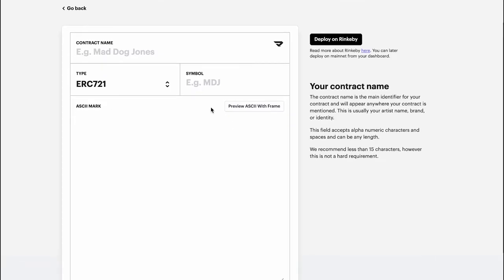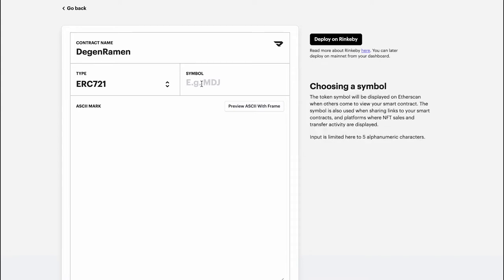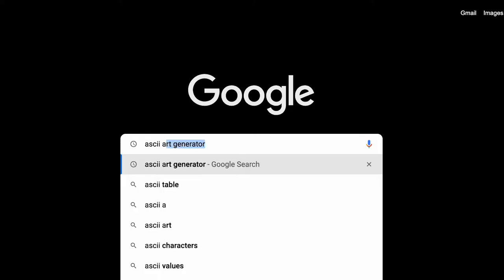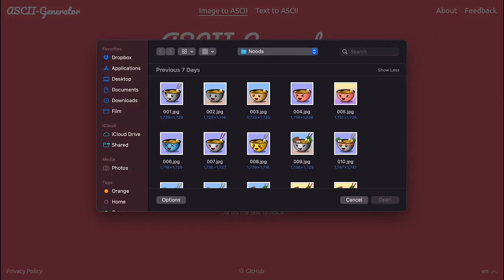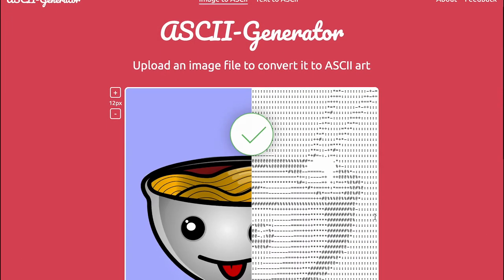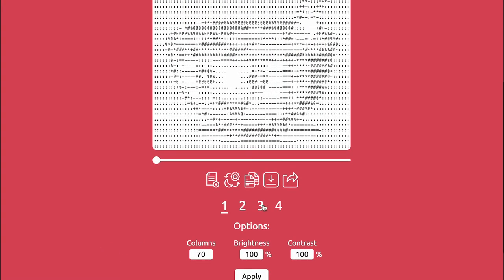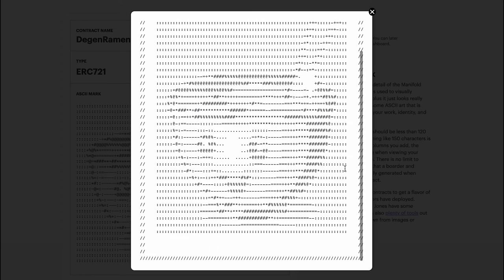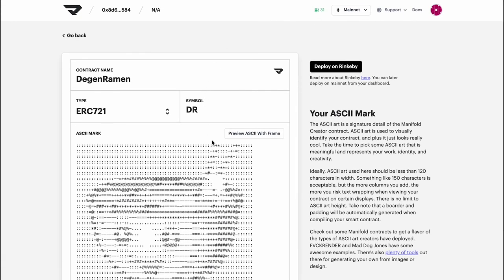Creating ASCII Art